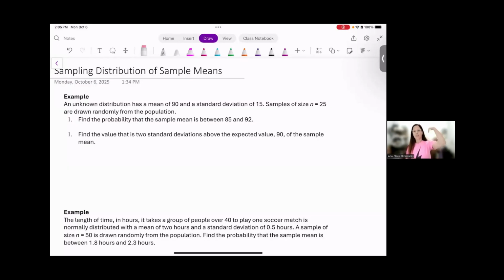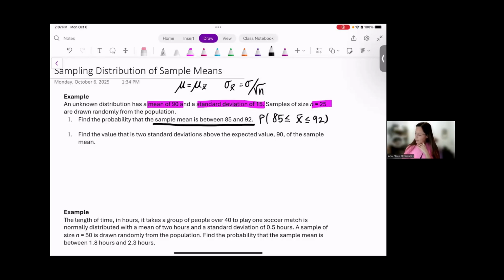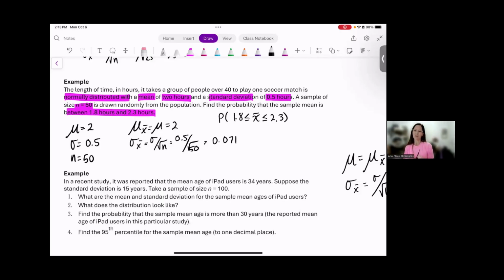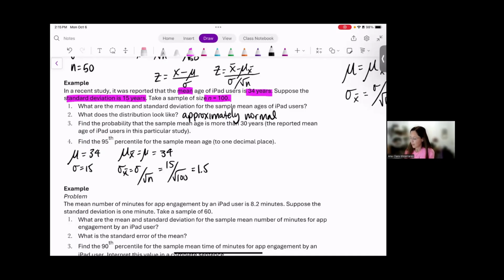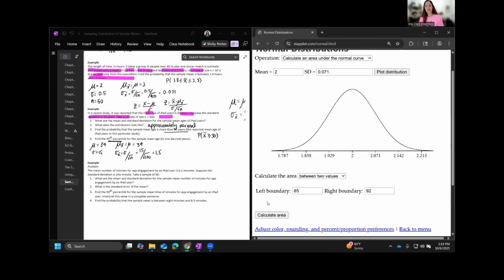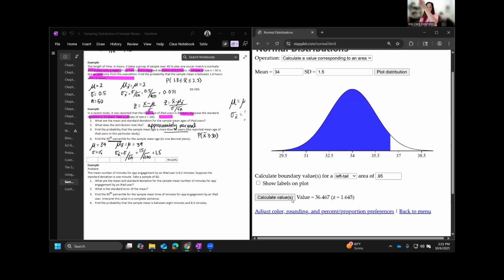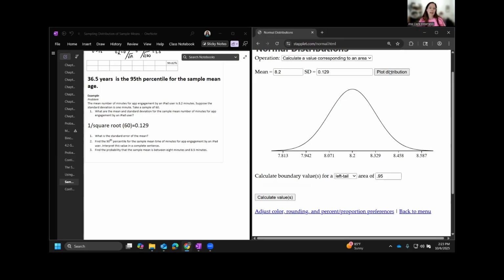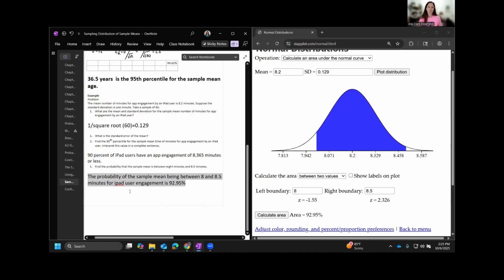Calculating Probabilities & Percentiles of a Sample Mean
In this video, we’ll apply the concept of the sampling distribution of the sample mean to real examples! Learn how to calculate probabilities and percentiles using z-scores and the standard error of the mean — a key skill in inferential statistics.

✨ What You’ll Learn:

How to find the z-score for a sample mean

How to find a percentile or cutoff value for a given probability

How to interpret results in context using real-world examples

📊 Perfect for students who understand the Central Limit Theorem and are ready to use it for probability calculations involving sample means!